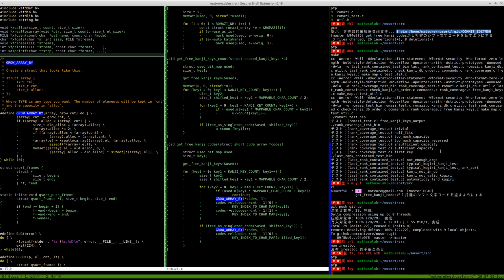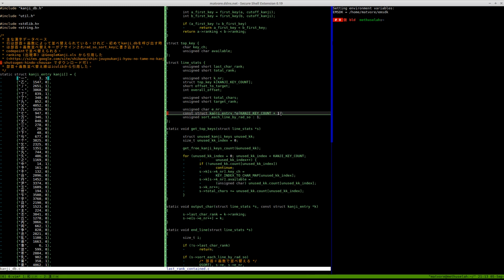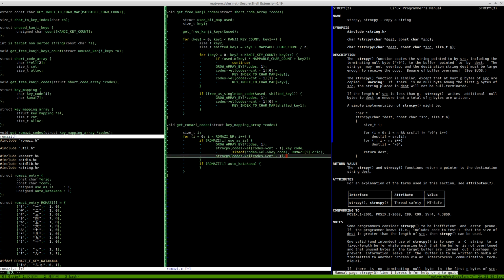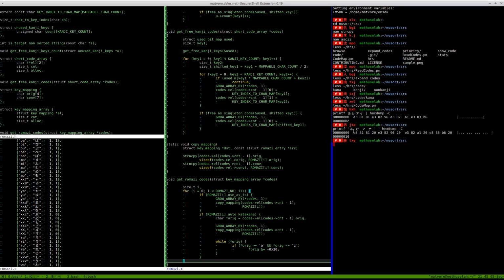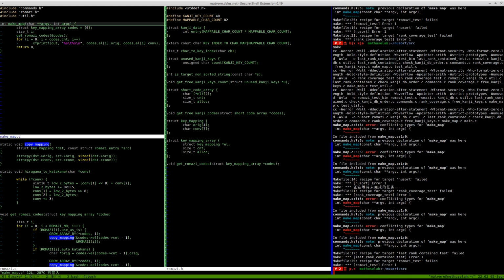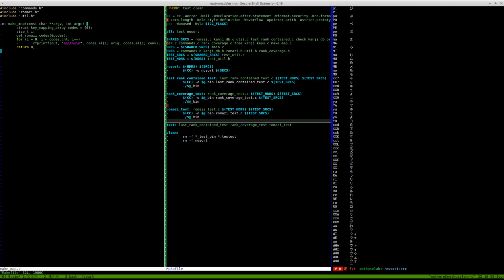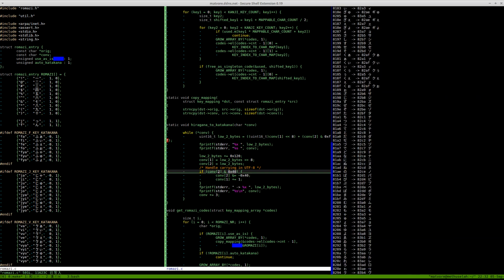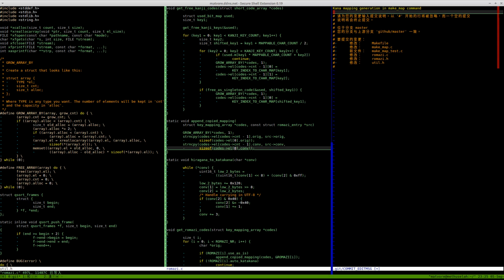Let's code a Japanese IME 4 generate romazi map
We finally start writing the make_map command proper. This command generates the input codes and corresponding Japanese characters for each code. This video covers the Kana code generation.